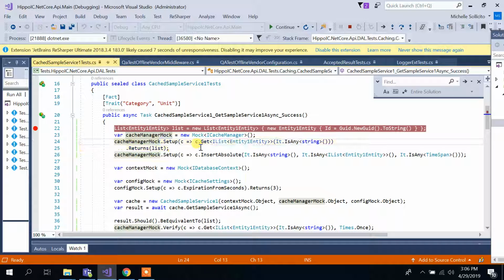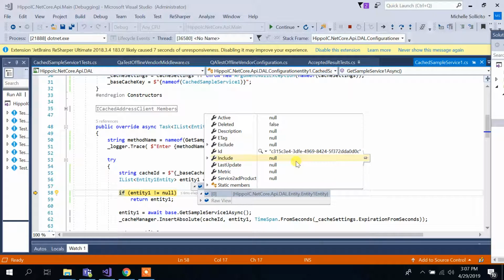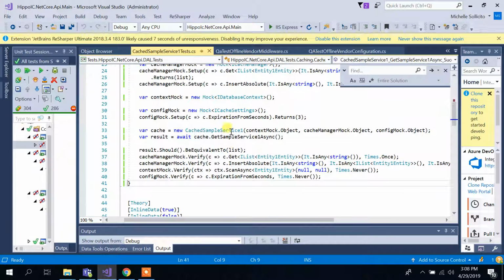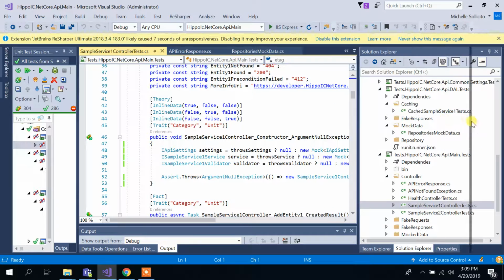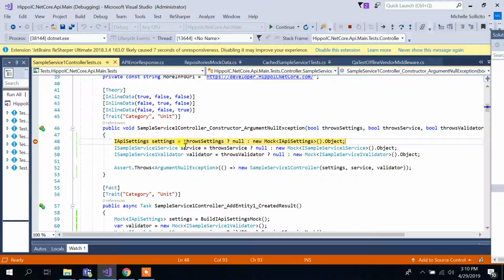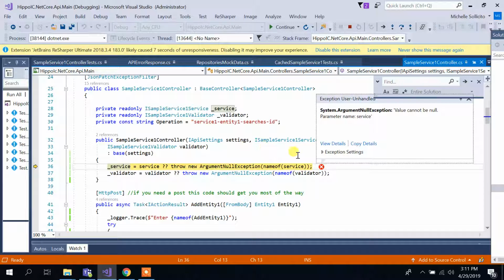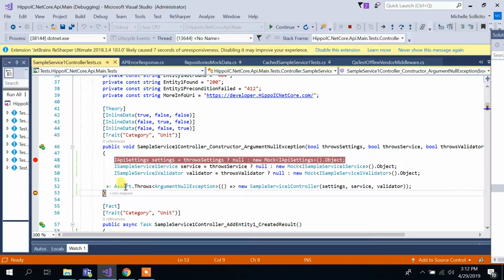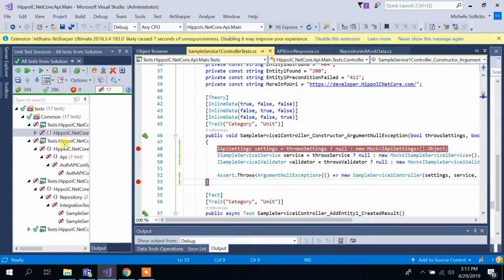ComplexUnitTests Explanation and Null Exceptions